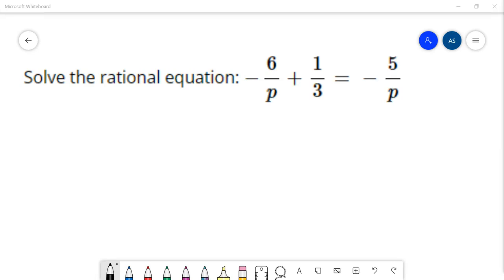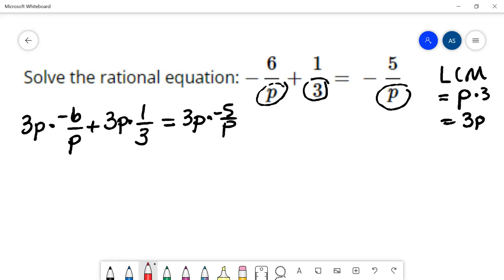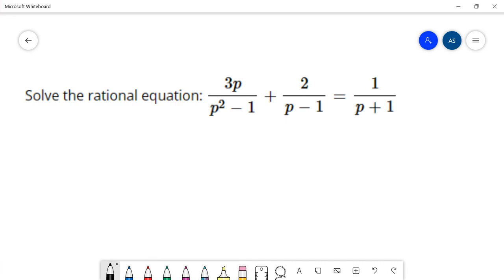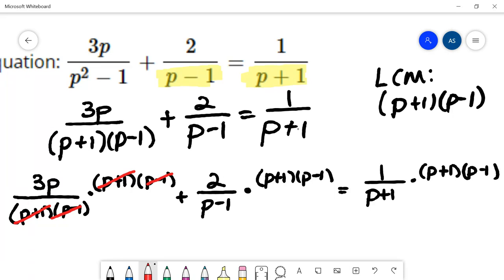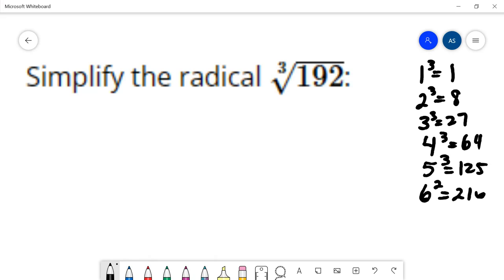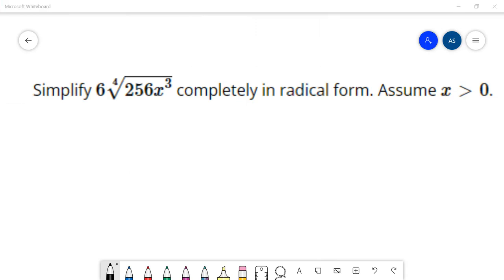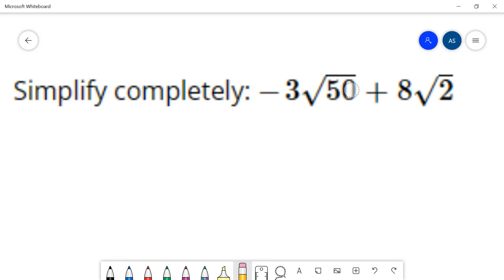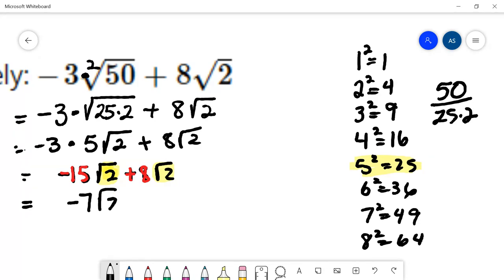Intermediate Algebra MAT1033 Practice Test 3 Questions 16-20 Spring 2025